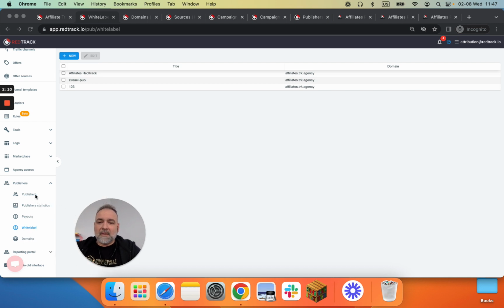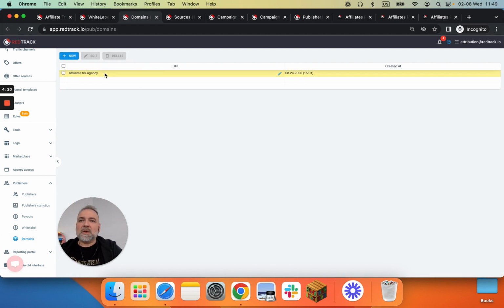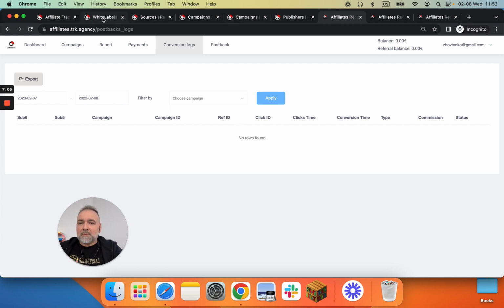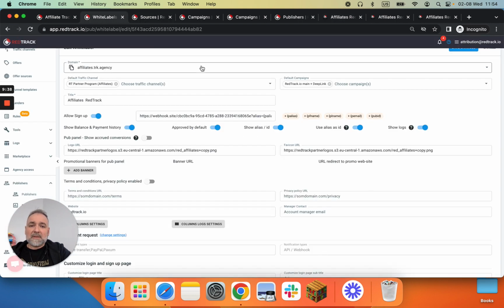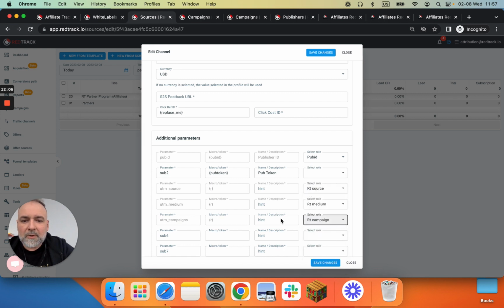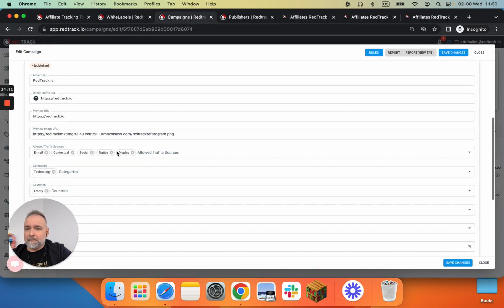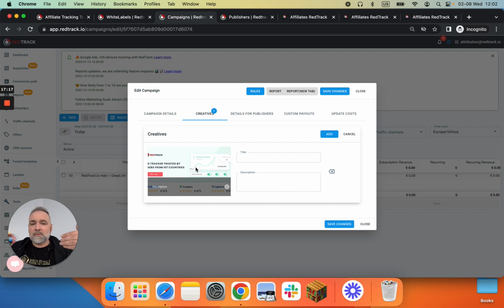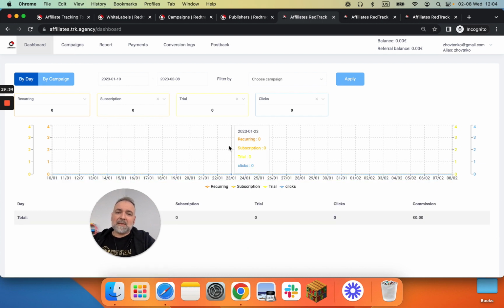RedTrack.io Partner & Affiliate tracking solution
RedTrack.io is a comprehensive partner/affiliate management add on that enables businesses to streamline their brand promotion efforts by setting up a branded partner portal and creating campaigns for partners, publishers, and affiliates. With RedTrack.io, companies can easily manage their partner relationships, monitor performance, and optimise their marketing strategies to maximise ROI. The platform offers advanced tracking and reporting capabilities, making it easier to track conversions and measure the success of each partner. Whether you're looking to expand your brand reach, drive sales, or increase engagement, RedTrack.io has everything you need to succeed.